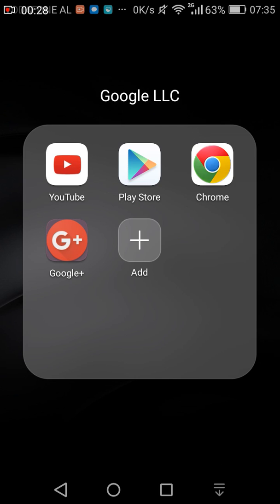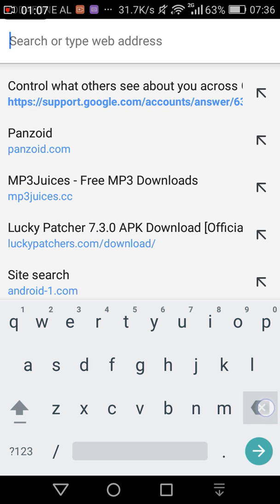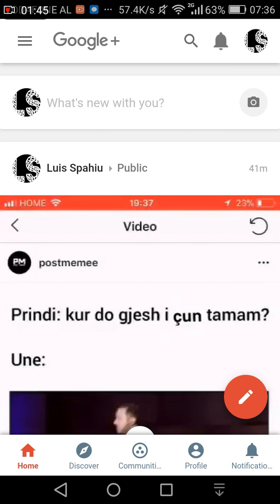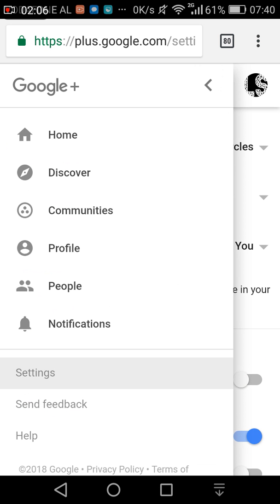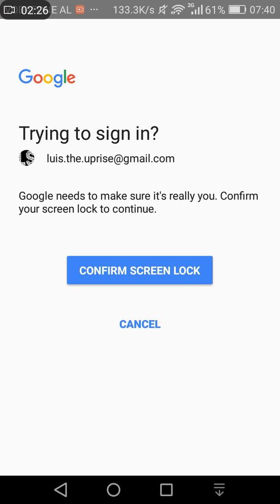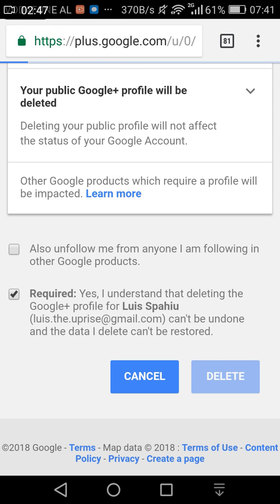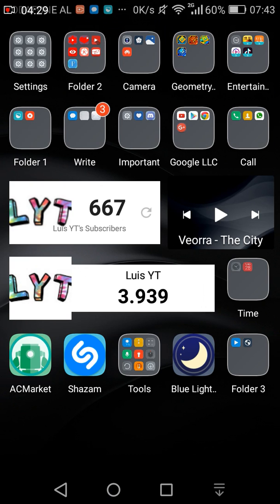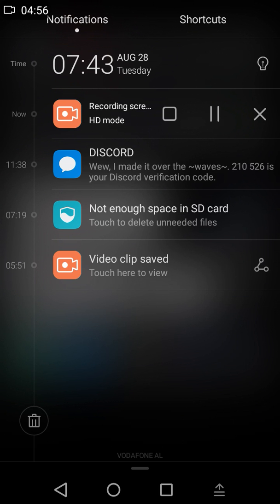How To Change A Youtube Name W/O Waiting For 90 Days